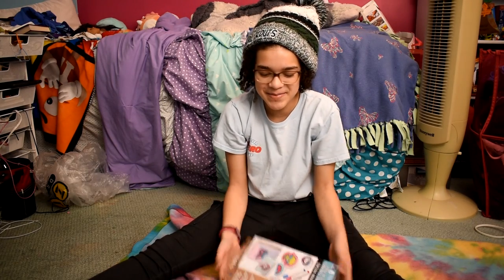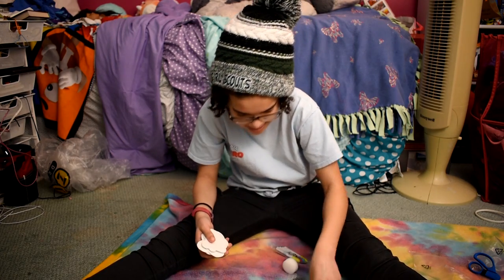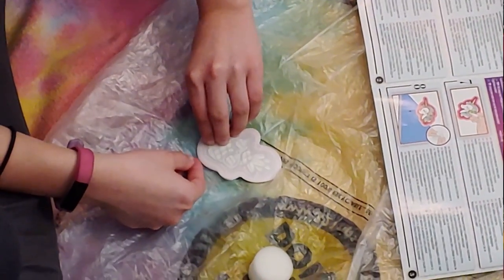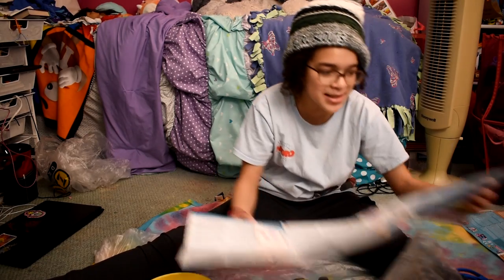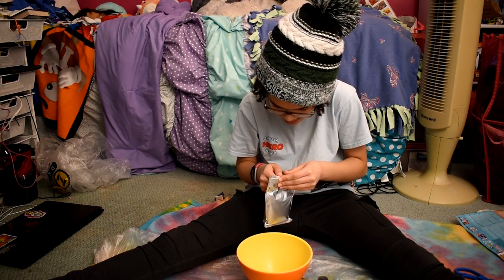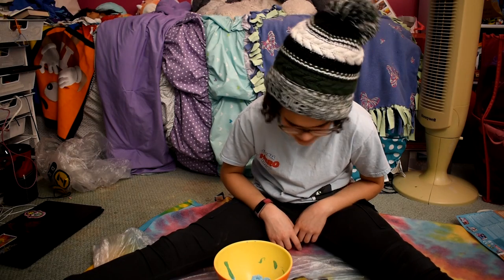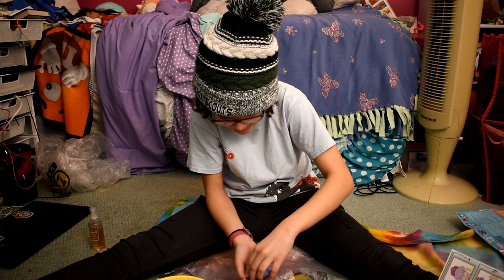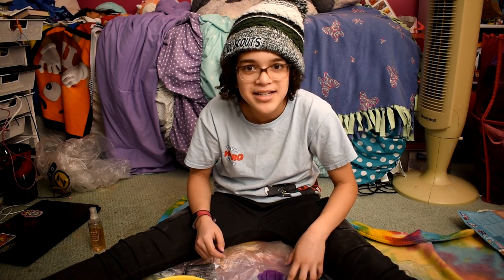Socially Distanced Crafts - Fun at Home - World of Z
I hope you're safe and healthy!
I've been going through a lot of the craft kits I didn't have time for before. Here are two you're going to like. Bath fizzers and these crazy stickers.
I put one on my laptop and gave one to my dad for his laptop.

What are you up to during your "Shelter in place" time? Are you doing any elearning? Did you have spring break? Have you gotten outside at all?